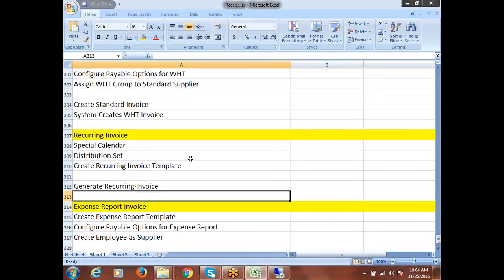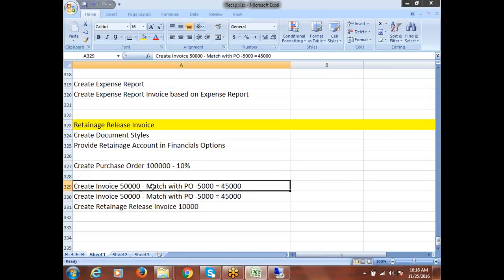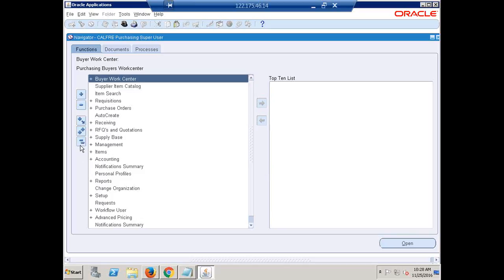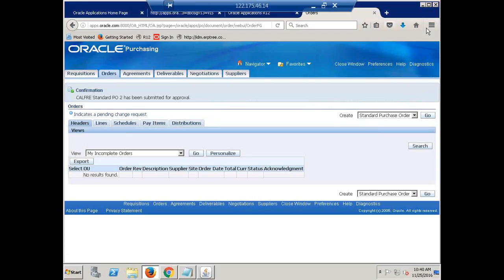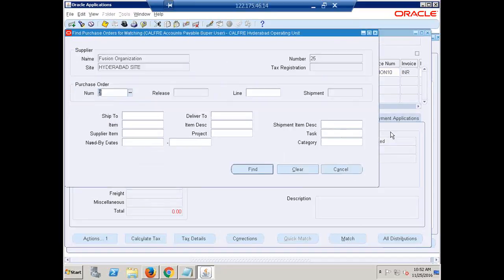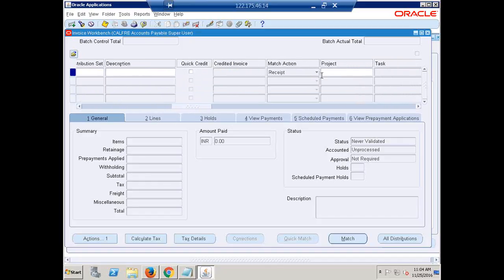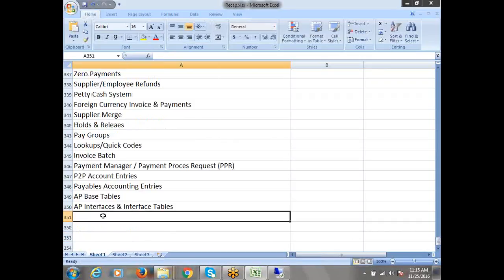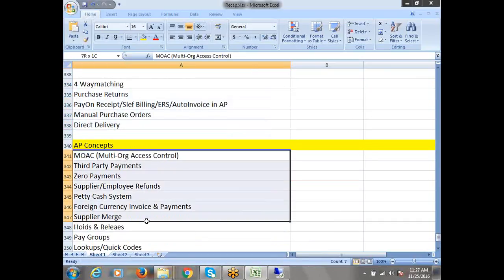Oracle R12 Financials Training | Retainage Release